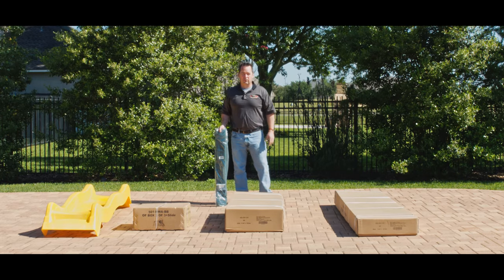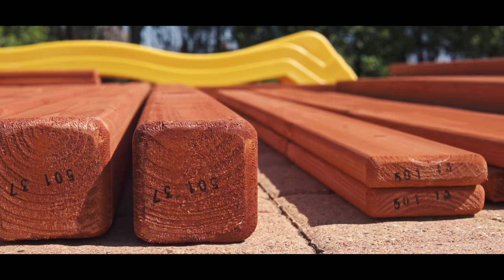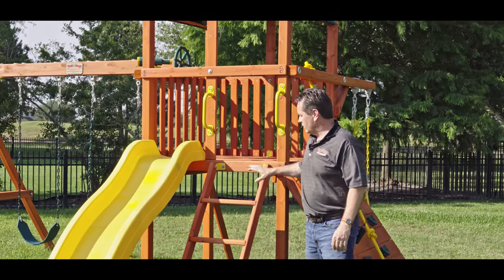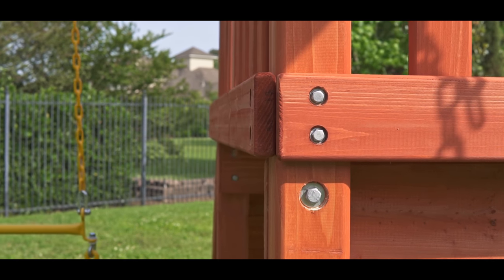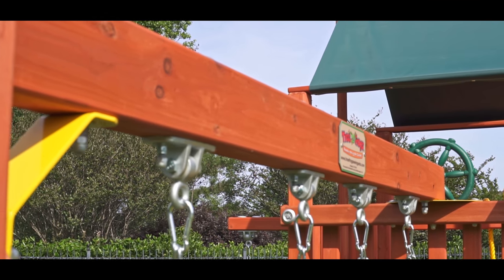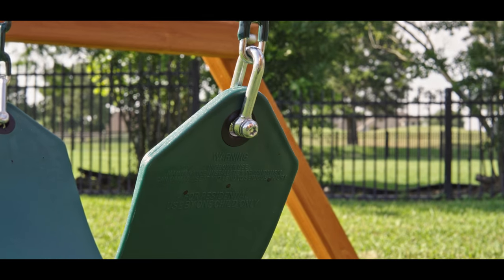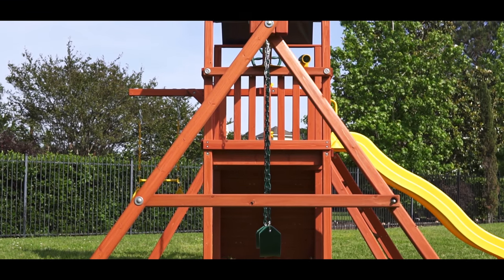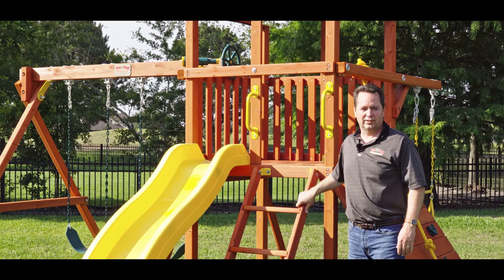Wooden Swing Sets Clearance in Houston Texas ~ Quality Construction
Wooden Swing Sets Clearance in Houston Texas

At Tree Frogs Wooden Swing Set Factory we take the play business very seriously because, for kids, the play is serious business.

Play is crucial to a child’s cognitive, physical, emotional and social development. Wooden Swing Sets Clearance in Houston Texas sets to ensure that the important function of play will always be fun!

Wooden Swing Sets Clearance in Houston Texas is America’s Best Value in Swing Sets. Tree Frogs Wooden Swing Set Factory offers an array of swing set styles and accessories to grow and change with your family’s needs.

Tree Frogs swing sets are built with chemically free, natural premium lumber which comes from certified mills that have sustained yield forest management. Designed for years of birthday parties, play dates and backyard family fun. Wooden Swing Sets Clearance in Houston Texas is built to last with a solid warranty to back them up.

Quality Lumber and Components
Wooden Swing Sets Clearance in Houston Texas is built with chemically free, natural premium lumber which comes from certified mills that have sustained yield forest management.

Both redwood and cedar are naturally resistant to insects, decay and unlikely to warp or twist. And, because all of our lumber is chemical free and from sustainable forests, it’s not only healthy for families but the world in which they play. Designed for years of birthday parties, play dates and backyard family fun. Tree Frogs swing sets are built to last with a solid warranty to back them up.

Results in Life Long Memories
Wooden Swing Sets Clearance in Houston Texas is known as America’s Best Value in Swing Sets and we offer an array of swing set styles and accessories to grow and change with your family’s needs. Check out our Tree Frogs Swing Sets and see our award-winning designs. Our Tree Frogs “Fungineers” are ready and available to help every day of the week including Saturday & Sunday.

They’ll be sure you have all you need to create the play system of your dreams. As well, we can recommend a professional installer in your area so that your family doesn’t have to work too hard to have fun.
We don’t just craft premium products for outdoor play…We craft an experience of life!

Invest in your child’s future by giving them the tools for nonstop fun and healthy living, and year after year, you can trust Swing Set For Sale in Houston Texas high-quality outdoor swing sets and playsets to build strength, boost confidence, and develop the imagination…

Flip through our catalog to have a look all our different configurations and features, all designed with top quality and safety standards in mind.
Or stop by one of our Tree Frog Wooden Swing Set factory Showrooms and let your kids try out our demo sets!

Wooden residential play equipment. (Red Wood & Cedar Wood)